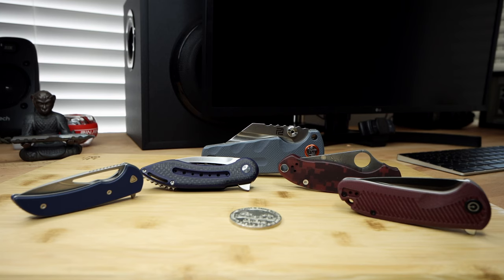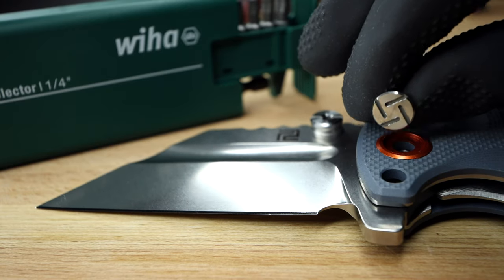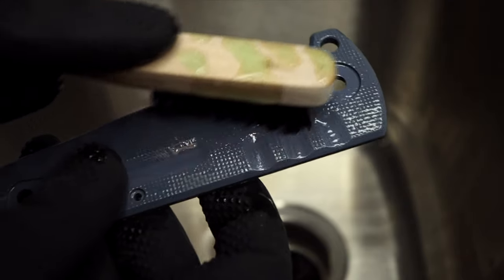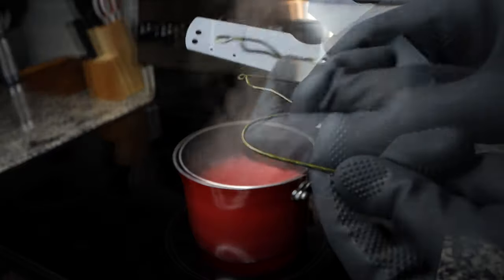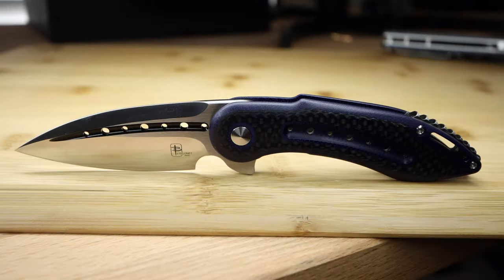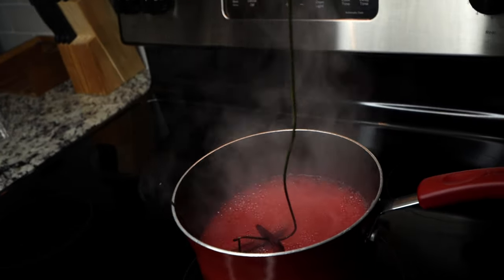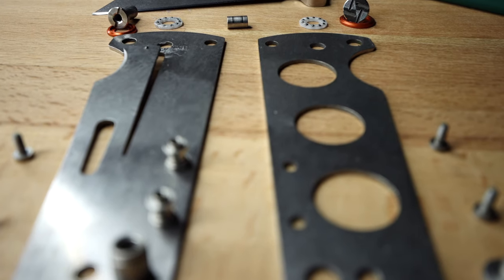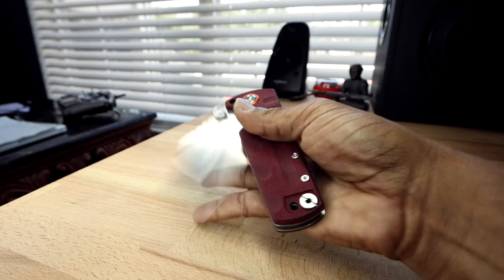RIT DYING SCALES STEP BY STEP WALK THROUGH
As a result of posting my Civivi Durus, Ferrum Forge Mini Archie, as well as the Mini Glimpse by Reate all with DIY paint jobs. My messages instantly amassed with questions on where, or how did I get these colors schemes on my scales. I decided, what better way could I explain my methods then to put together a short Rit Dye segment for the people with questions, as well as for those wanting to try and customize their scales themselves at home. The , Step by step walk through of my method used to achieve the color you want on your Knife scales, in a DIY fashion!!